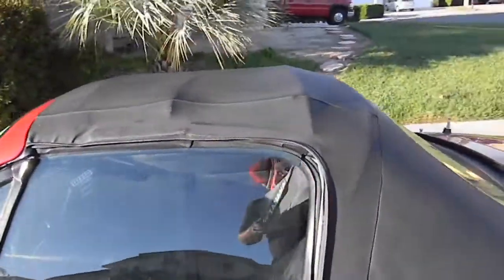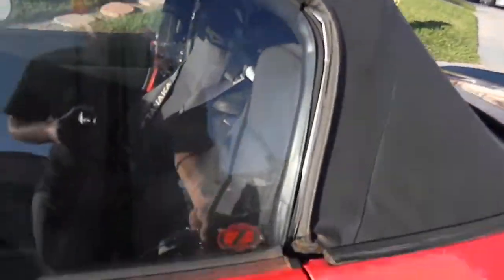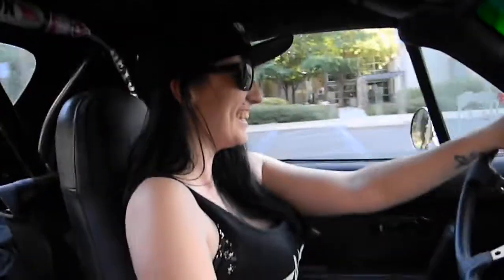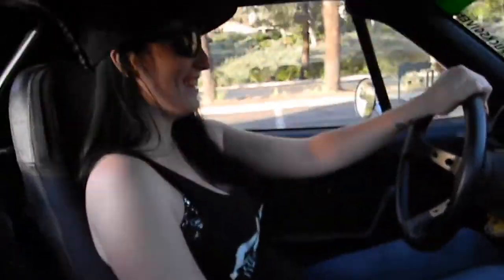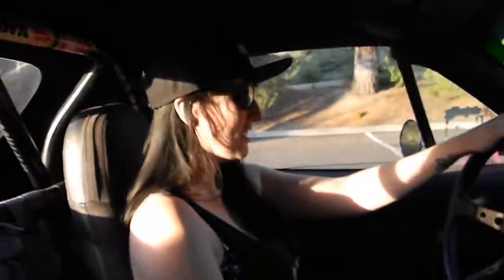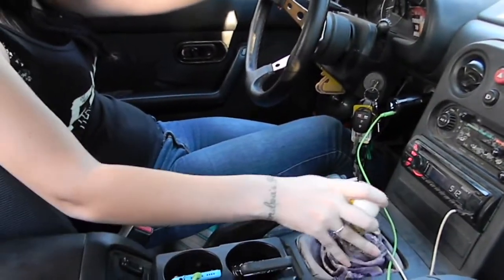Teaching The Girlfriend Stick Shift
I teach my girlfriend how to drive a manual transmission in my stanced miata.